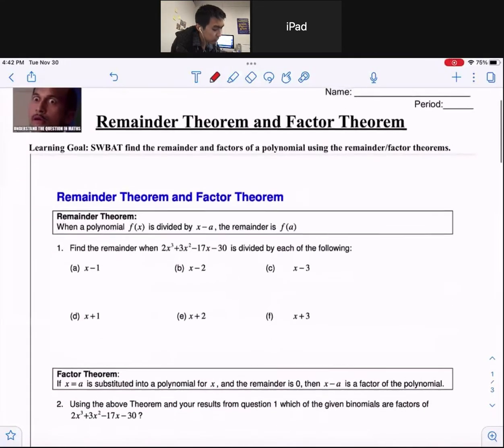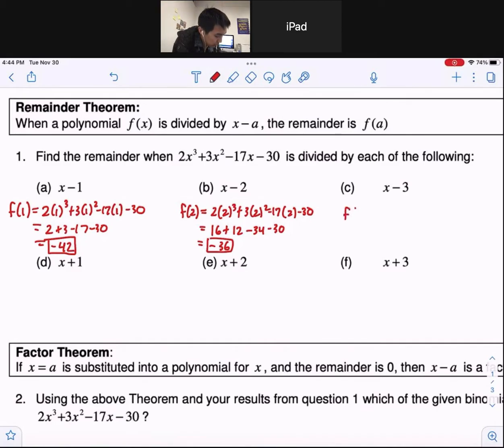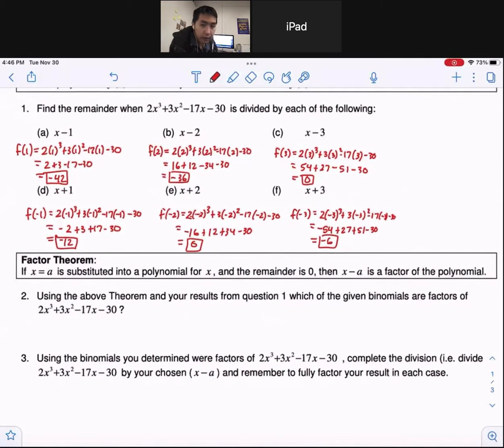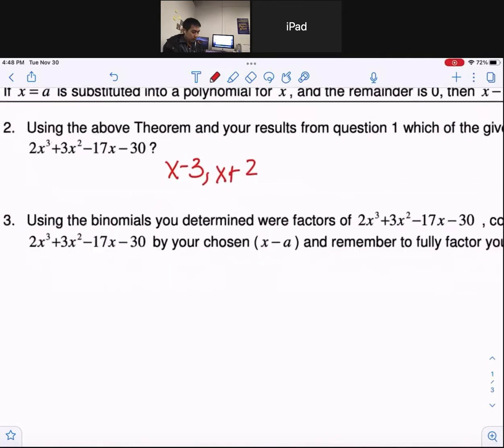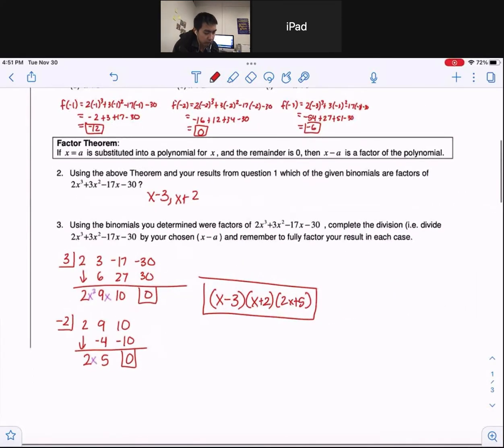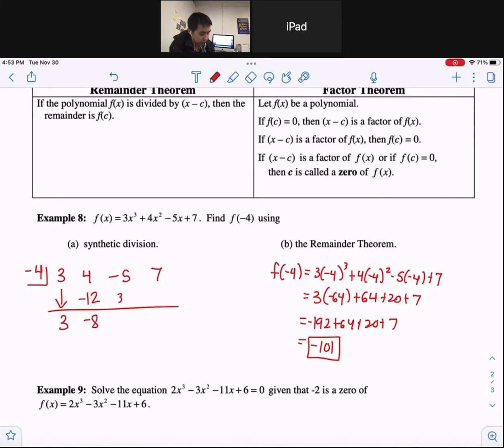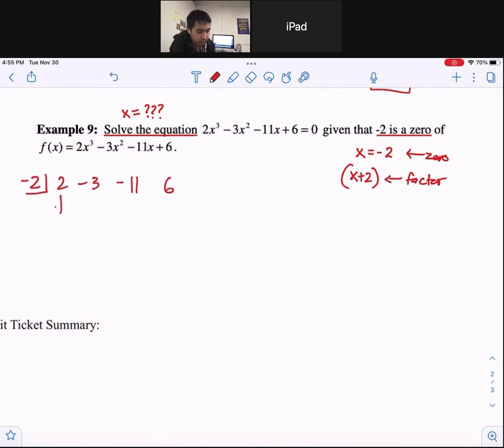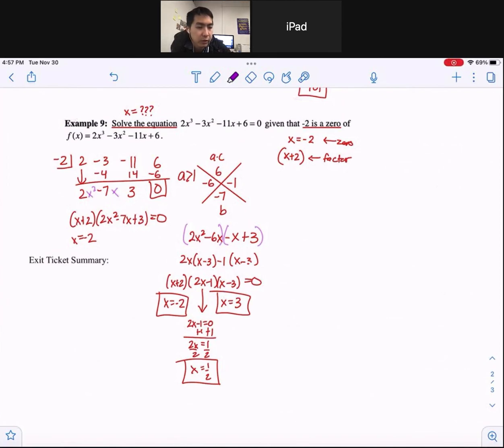21-22 Math 3 Remainder/Factor Theorem Lecture Notes